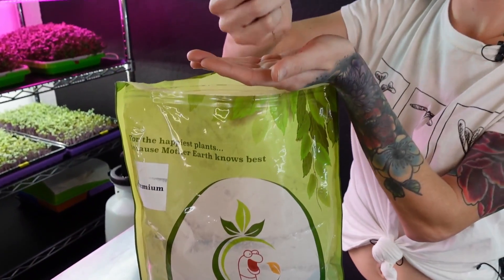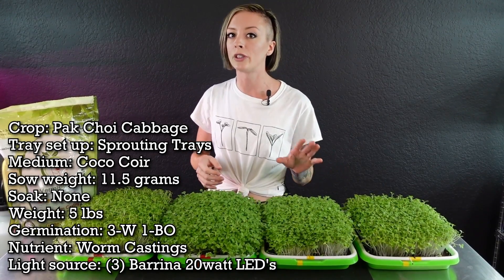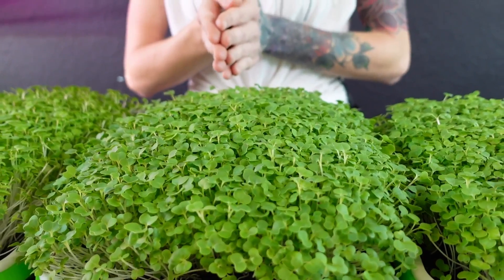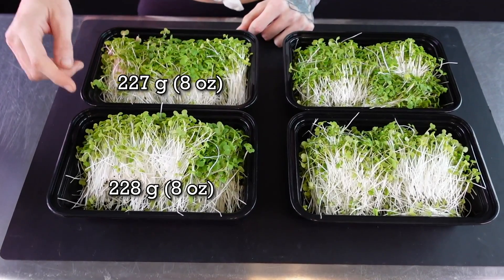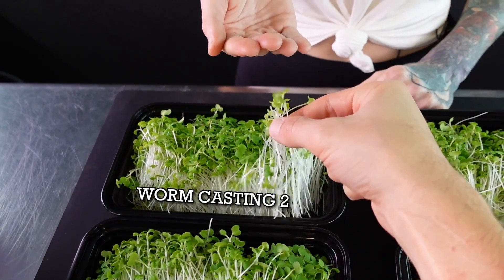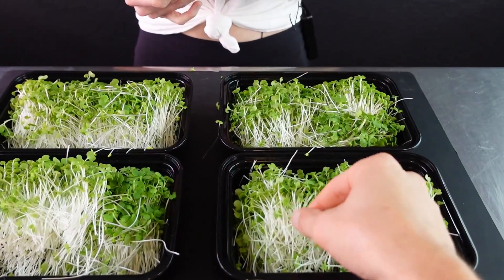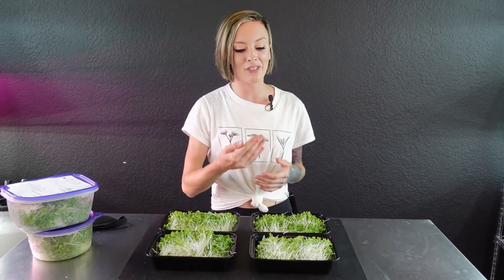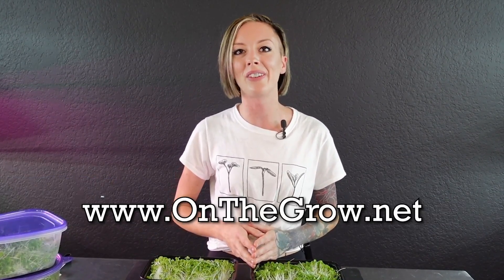COCO + Worm Castings + Microgreens = Good?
🤯We have shared A LOT of Hydroponic Nutrient Experiments for Microgreens, but we hadn't dove into Soil Additives. until now! A company called VermisTerra was kind enough to send us some of their Worm Castings for Free, so that we could start dabbling into a new world of Nutrient additives. In this new YouTube video we compare Coco Coir with no Additives to Coco Coir with added Worm Castings for growing Microgreens. The results we got were very interesting and have given us the push to continue to test this product out in various ways as we discover the world of Soil Additives for Indoor Growing!👨‍🌾👩‍ Hope y'all enjoy the video!!

➽ Premium Worm Castings